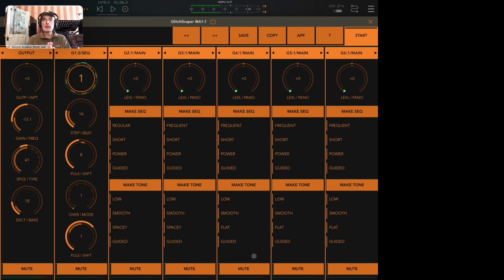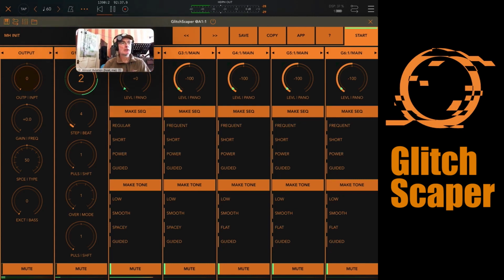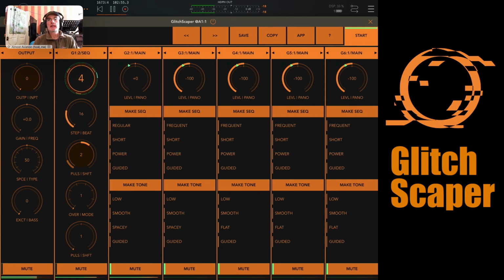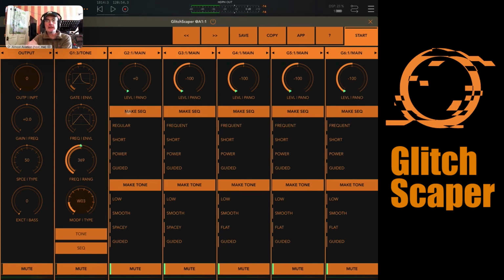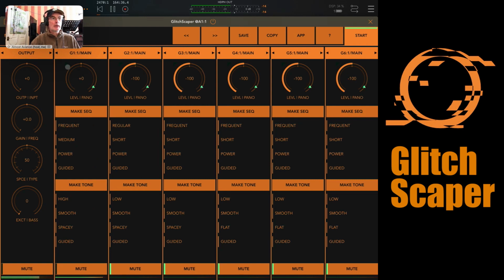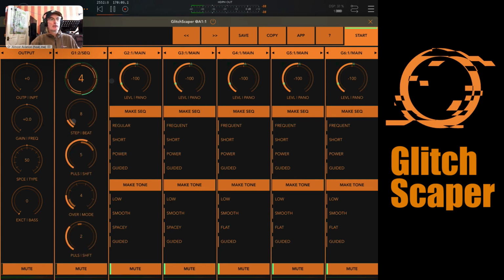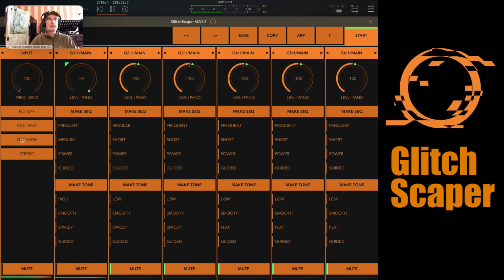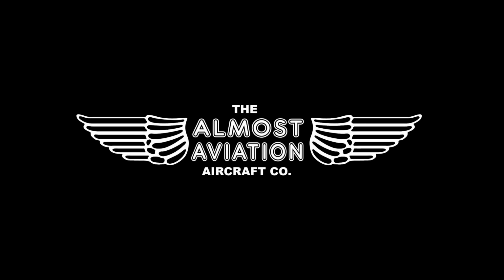GlitchScaper tutorial!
Igor's at it again!